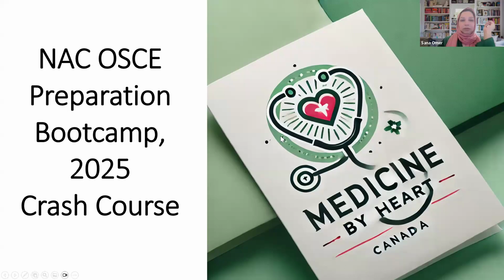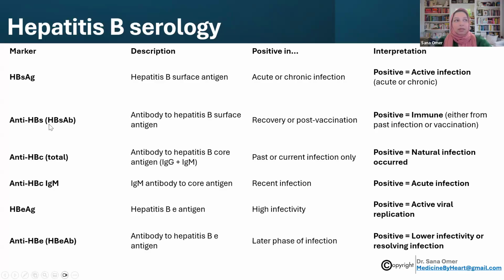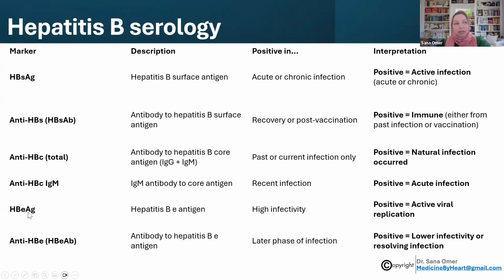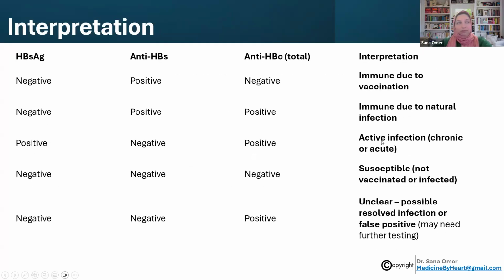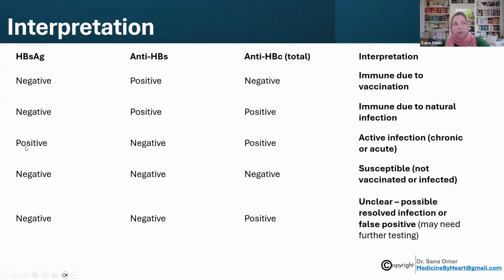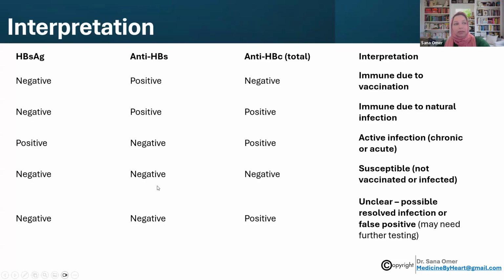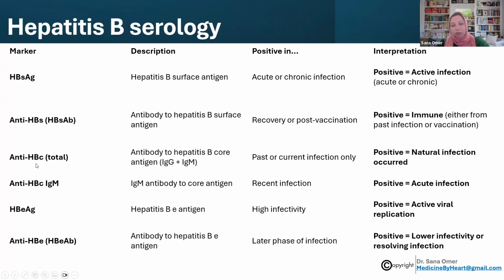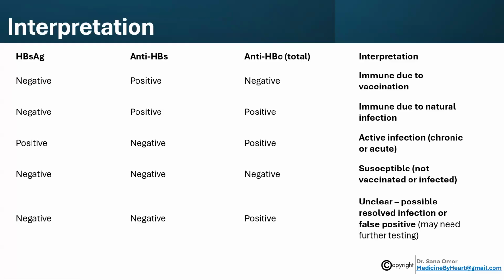Hepatitis B serology Quick review May 1st, 2025